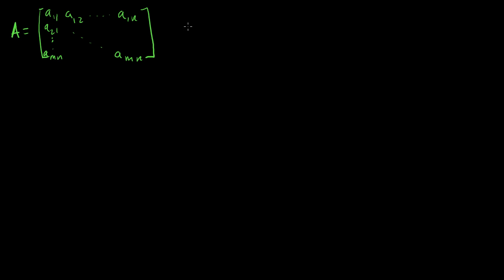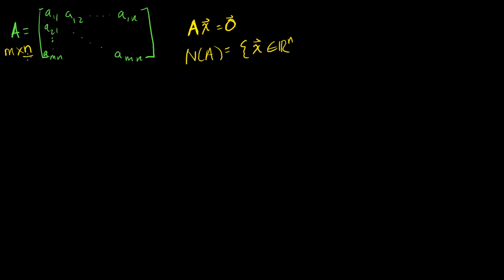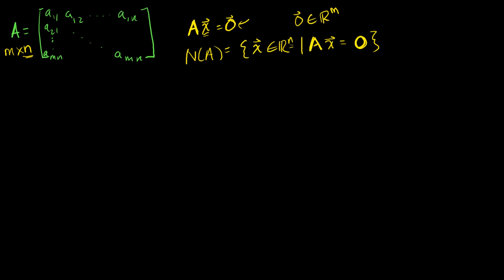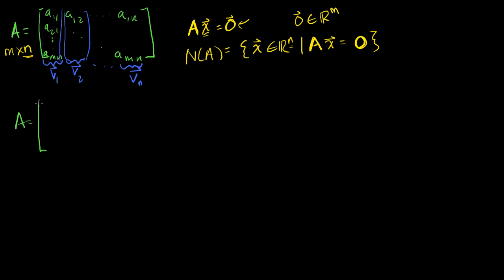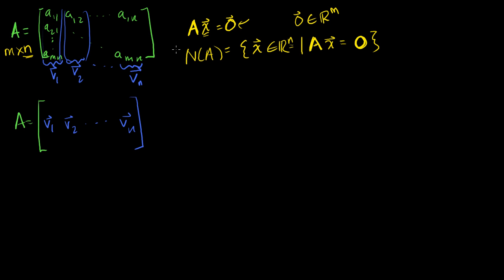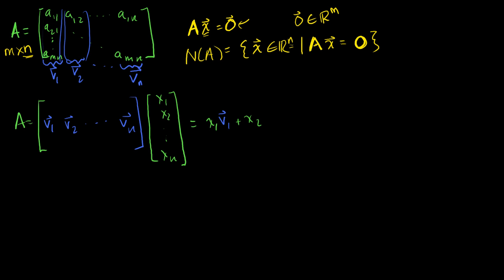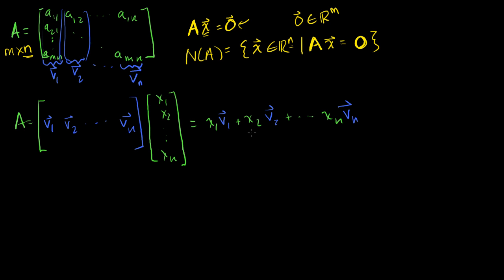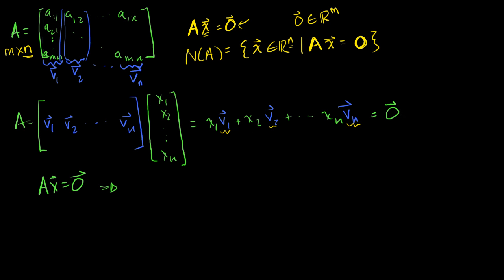Null space 3: Relation to linear independence | Vectors and spaces | Linear Algebra | Khan Academy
Courses on Khan Academy are always 100% free. Start practicing—and saving your progress—now

Understanding how the null space of a matrix relates to the linear independence of its column vectors